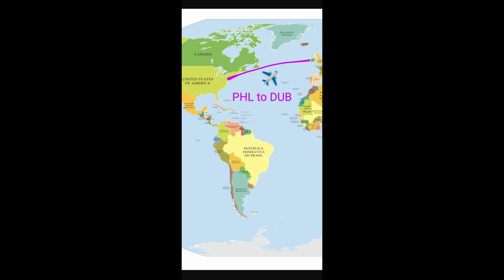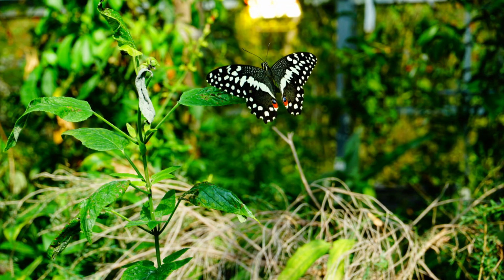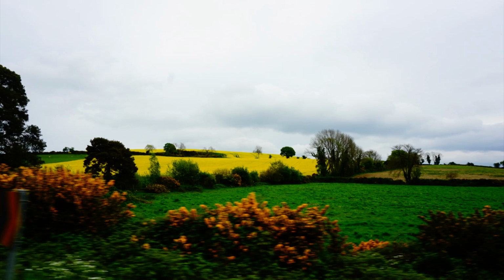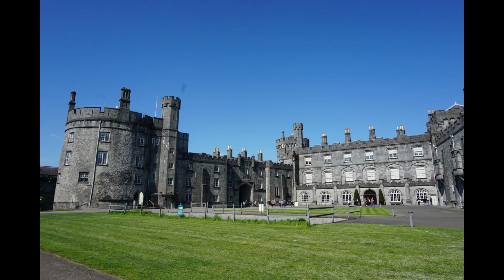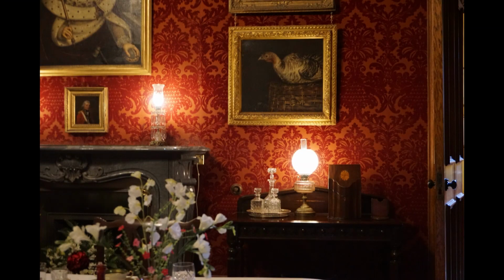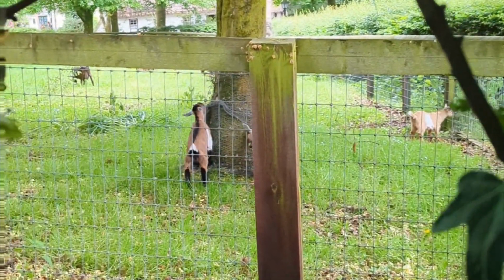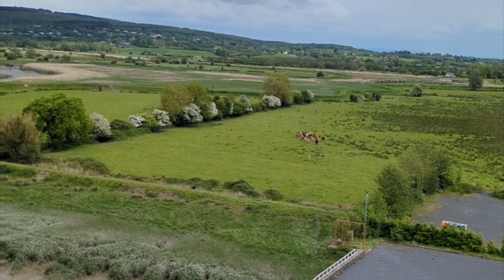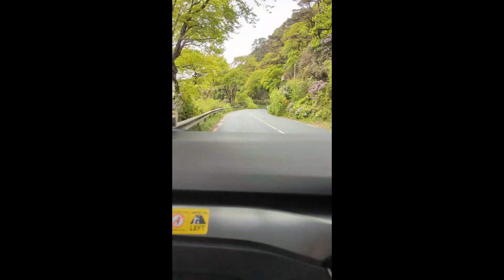2024 Ireland Vacation!! ||ROAD TRIP|| Ireland Itinerary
I am not a professional but I wanted to share my vacation to Ireland. This was a beautiful country and definitely worth the visit. I met some of the most genuinely kind people here, the landscape was stunning, and the food was delicious. I really appreciated the fact that every menu I looked at had allergy information posted.

I have a document below with links to every place we visited as well as links to overnight stays. This trip was May 5-14 and we luckily got perfect weather. It only rained one day while we were there (and it was only in the morning).